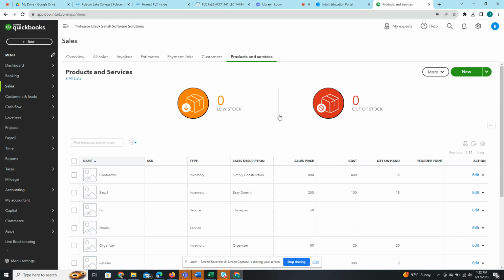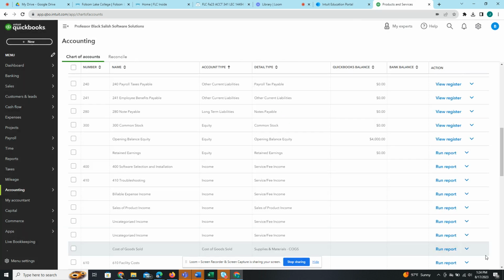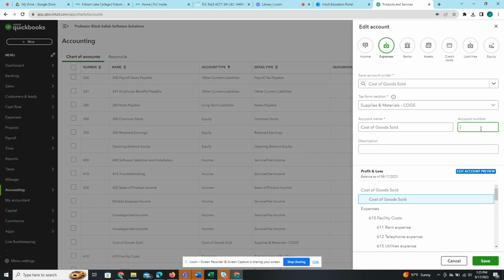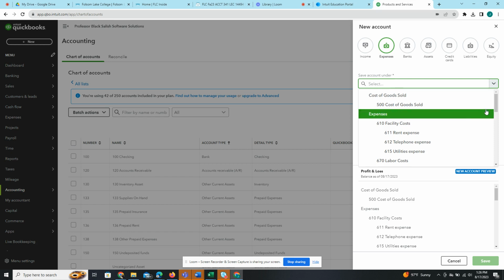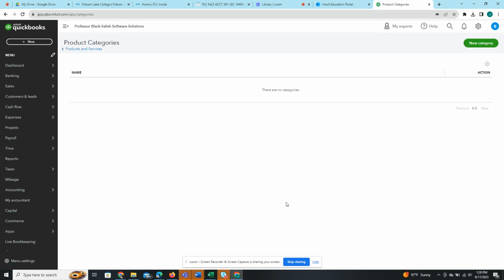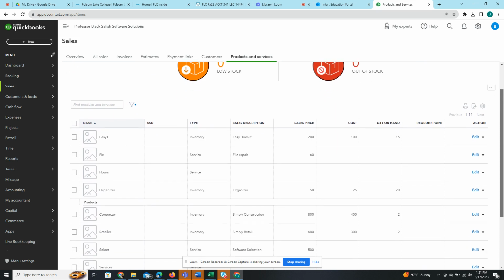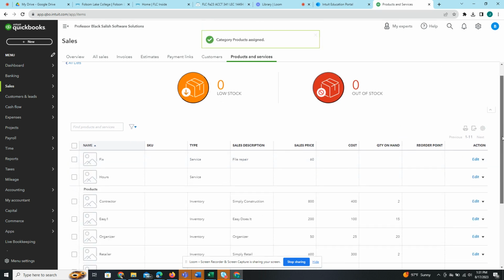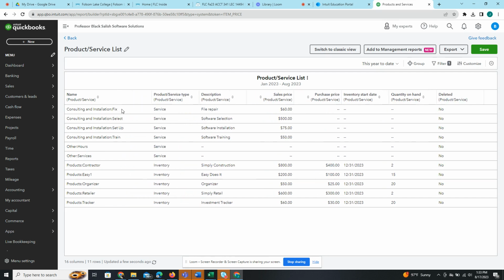Acct 341 F23 Ch2 hw step 8